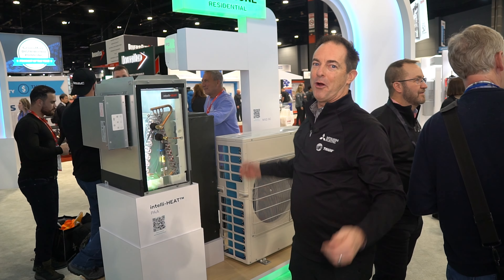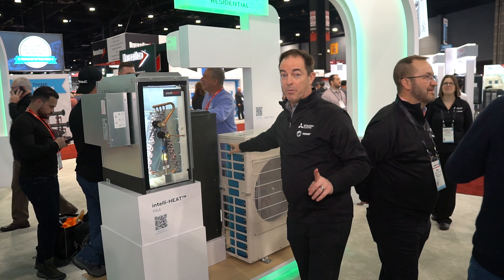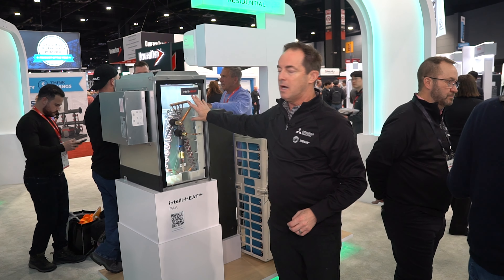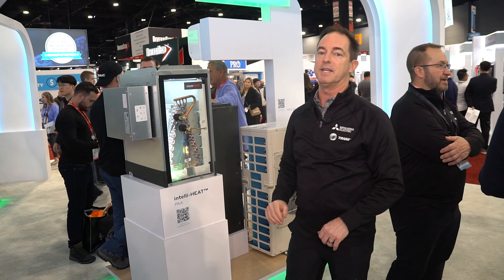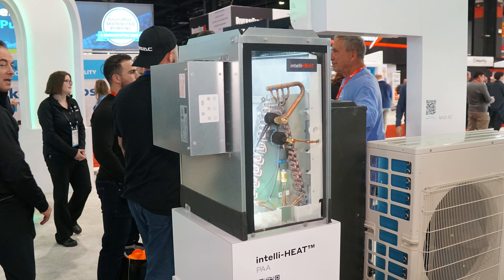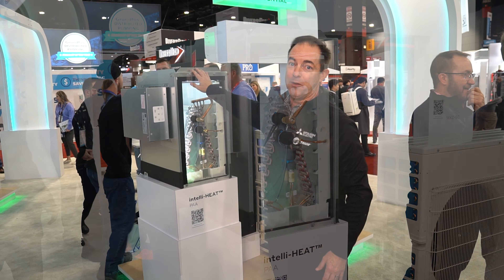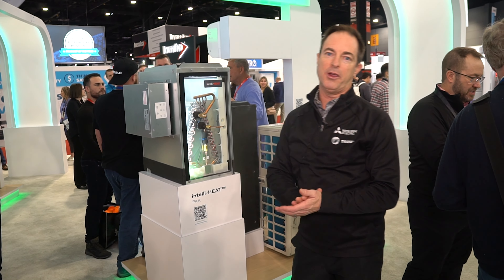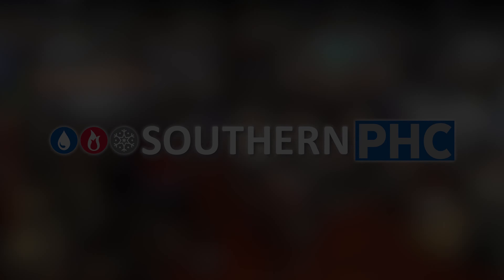Mitsubishi - H2i sumo & intelli-HEAT - AHR Expo 2024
Mike Smith, Senior Marketing Manager with Mitsubishi Electric, shares the H2i sumo MUZ-FX and intelli-HEAT products. These products are highly efficient.